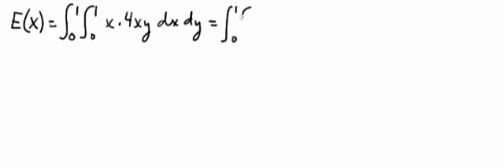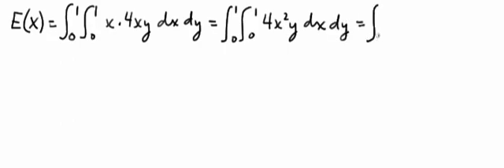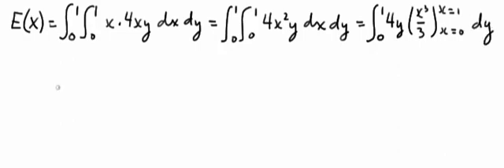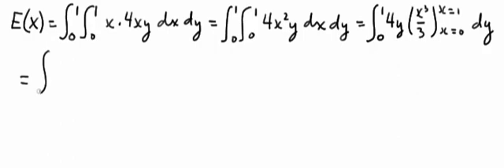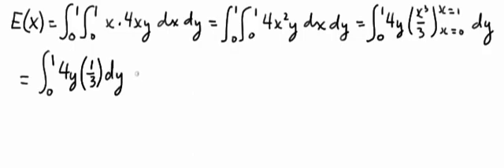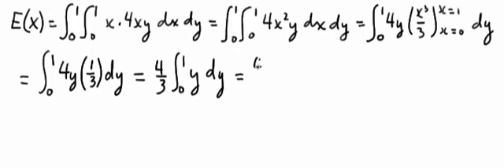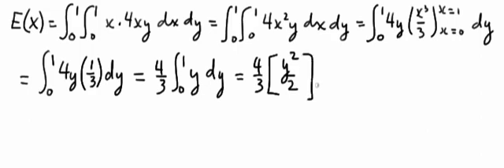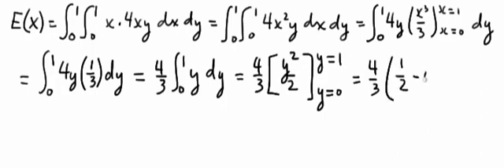Example: What is the expected value of X?